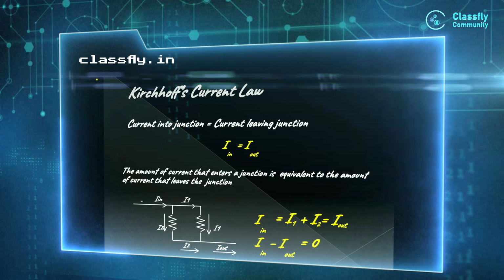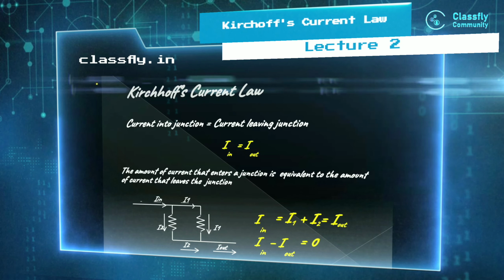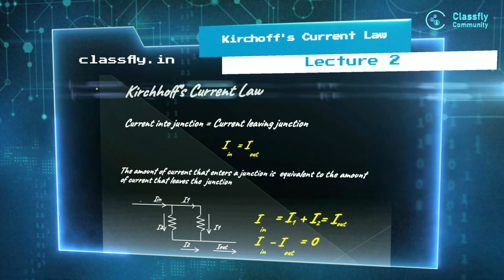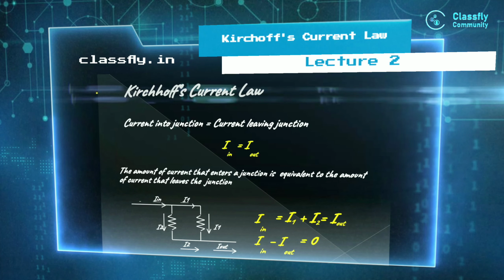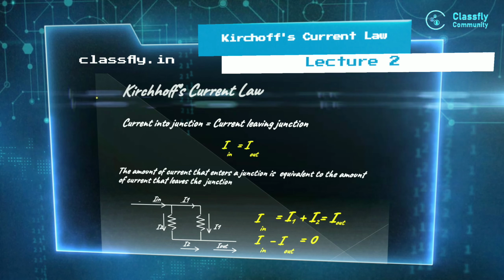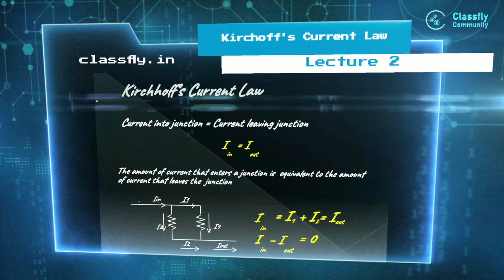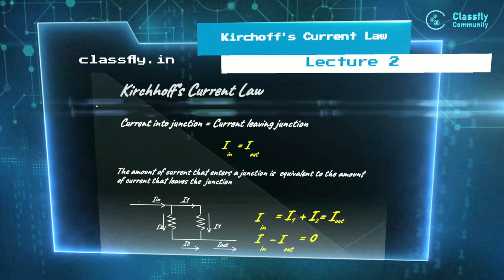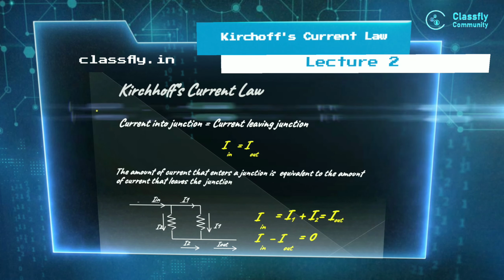Engg | VTU | Electrical | Module 1 | DC Circuits | Lecture 2 Kirchhoff's Current Law